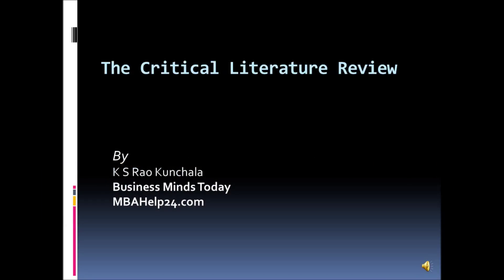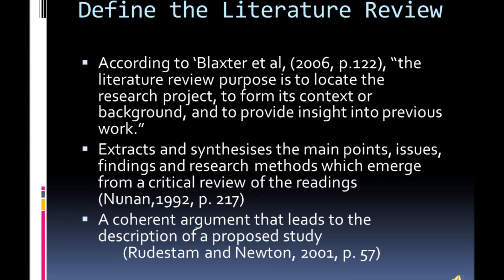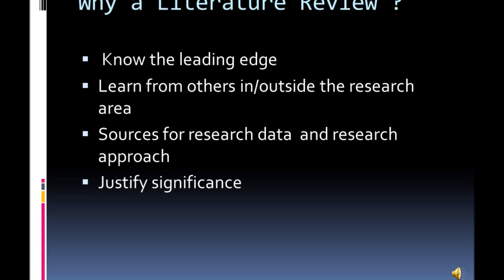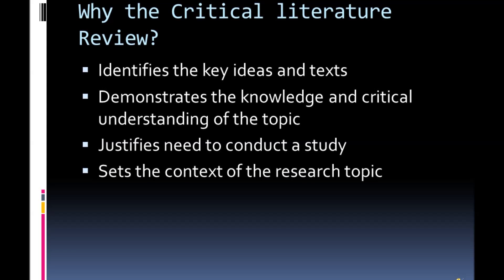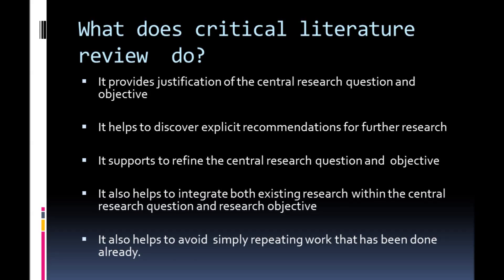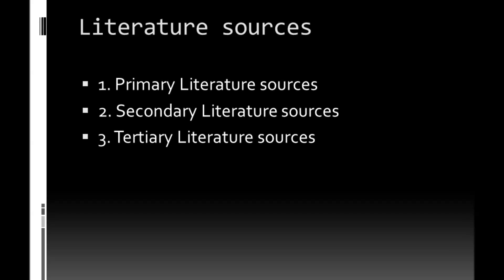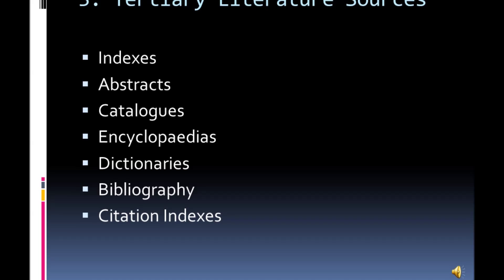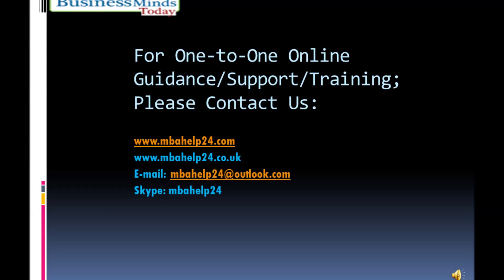The Critical Literature Review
What does critical literature do ?

 It provides justification of the central research question and objective
 It helps to discover explicit recommendations for further research
 It supports to refine the central research question and  objective
 It helps to integrate both existing research within the central research question and research objective
 It also helps to avoid  simply repeating work that has been done already.